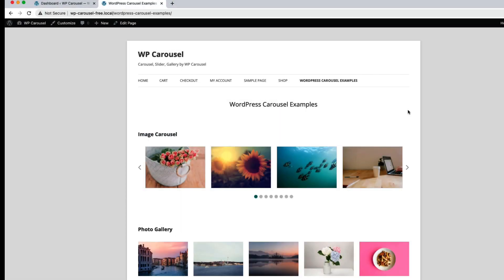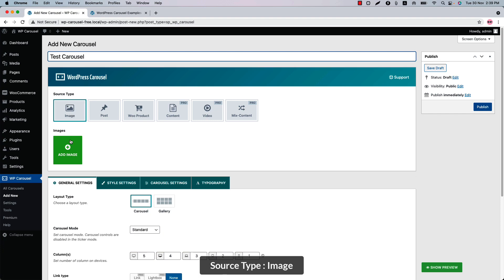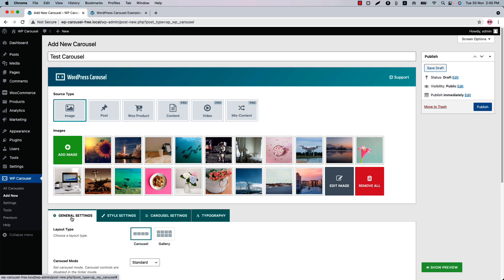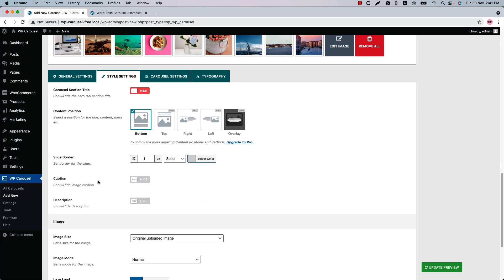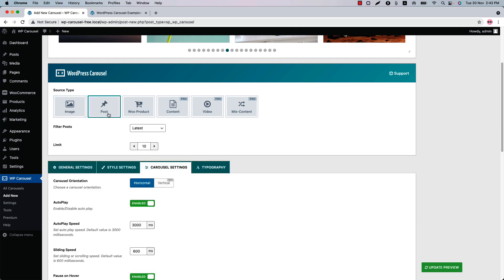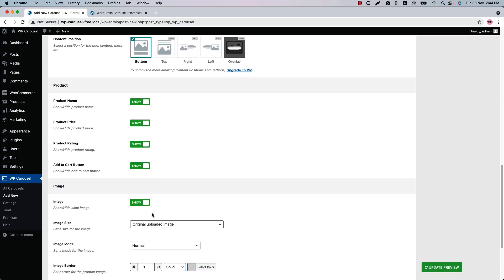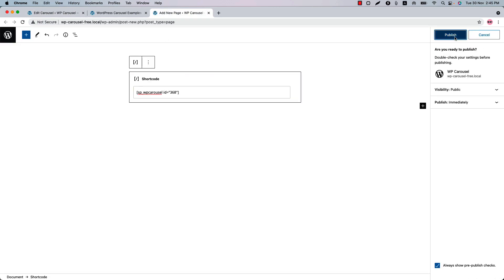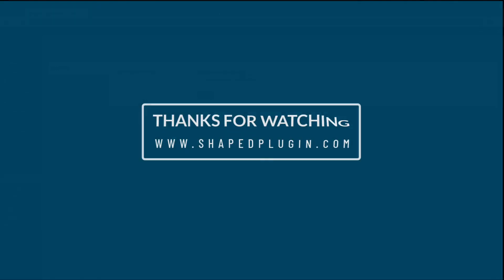WP Carousel - Getting Started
This video will help you How To Getting Started with WP Carousel.

WordPress Carousel is the most powerful and user-friendly WordPress Carousel and Gallery plugin to create beautiful carousels and galleries with Images, Posts, WooCommerce Products, etc. This plugin will allow you simply select images from the WordPress media library, drag and drop them into place, and also supports WordPress posts and WooCommerce products. It’s fully responsive, highly customizable, and works smoothly on iPhone, iPad, Android, Firefox, Chrome, Safari, Opera, and Edge.

We believe that you shouldn’t be a coder or hire a developer to create a carousel for your WordPress site. That’s why we built the WordPress Carousel plugin that’s both EASY and POWERFUL.